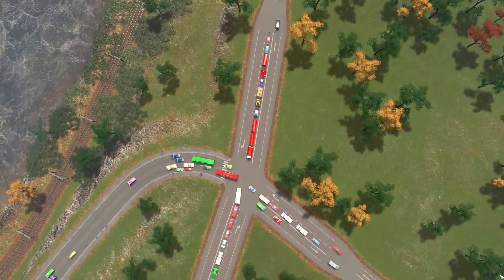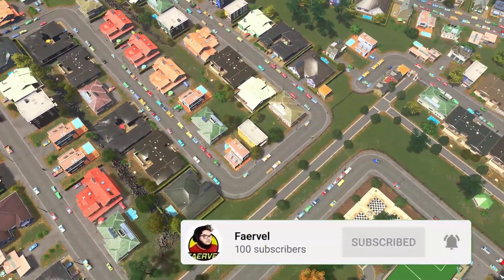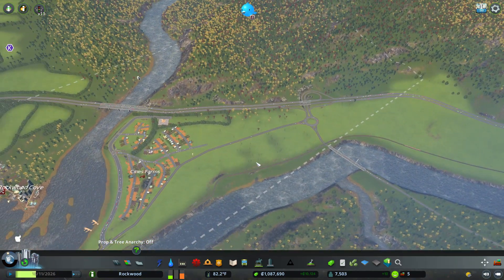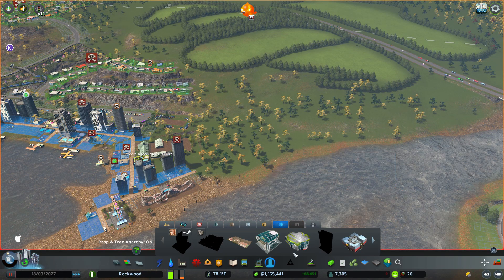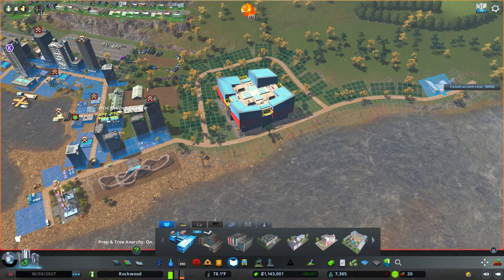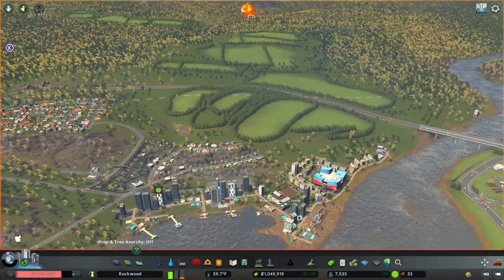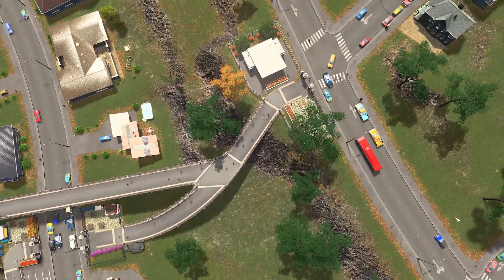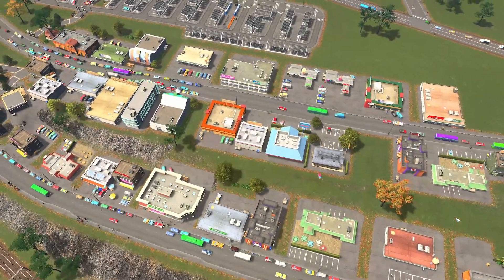Let's Play Cities Skylines - Rockwood Episode 8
We're just about ready for a museum but we need to satisfy our industry demand first!

Twitter & Facebook  & Instagram @faervelsworld